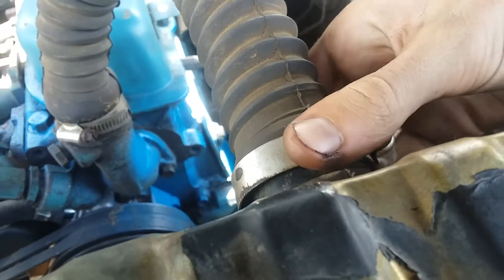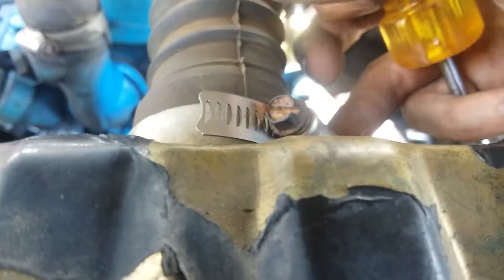Installing A Thermostat On A 1984 Ford F-250 4.9 6. Quint's Garage EP.17 P2